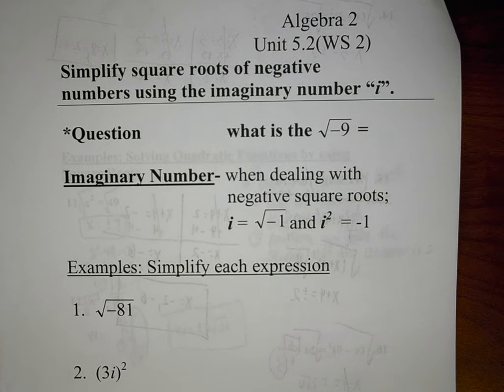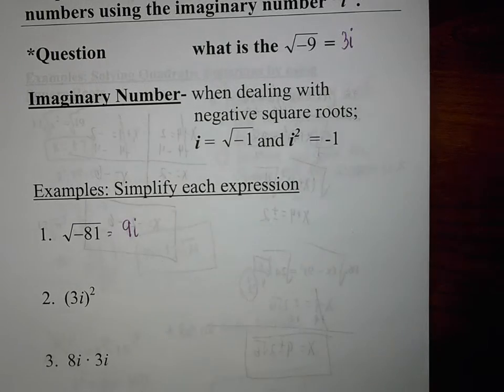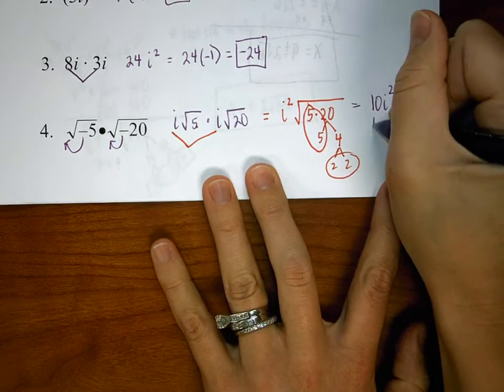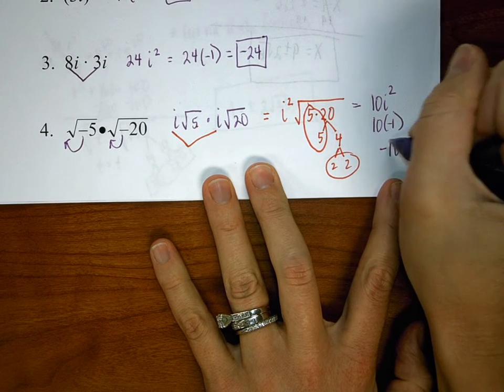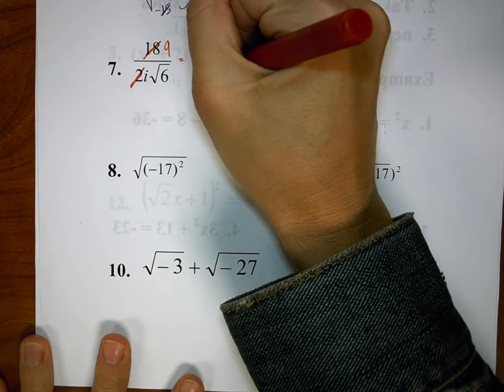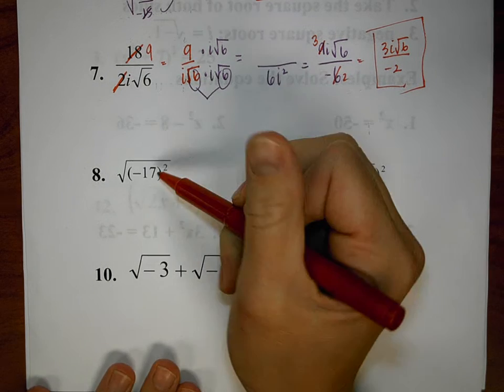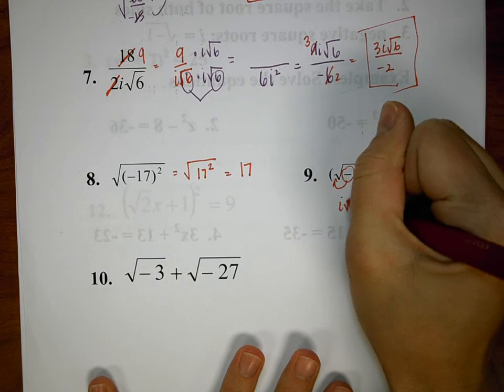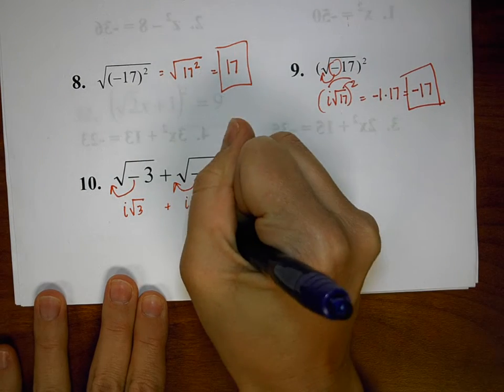Alg 2 Notes 5 2